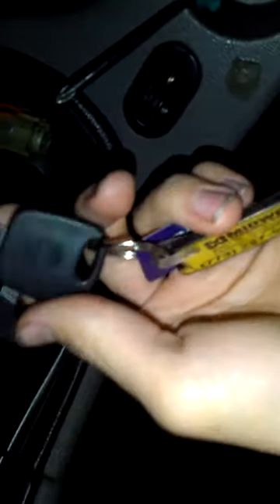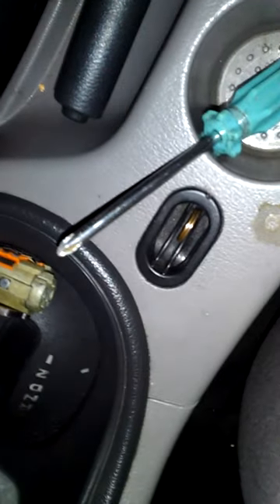How to replace lock cylinder ..(part 1) Read Description!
This is how i got into the mustang (NEVER BREAK INTO A CAR FOR CRIMINAL PURPOSES, ONY IF YOU LOCK YOUR KEYS IN THERE!!) so part 2 shows all the details after this.